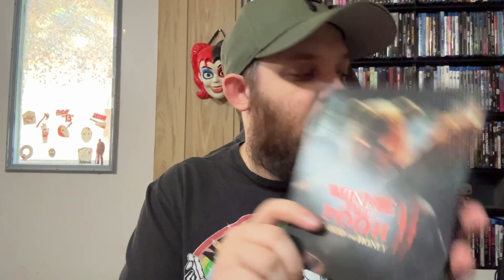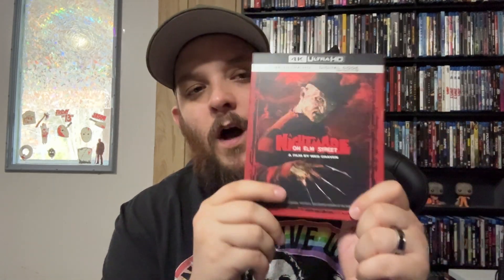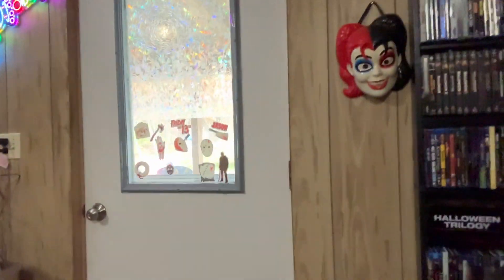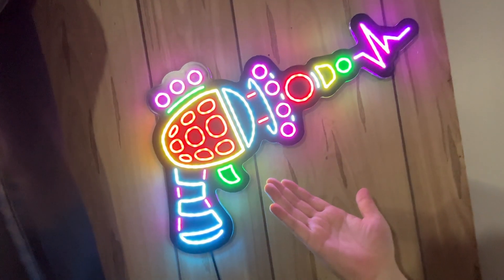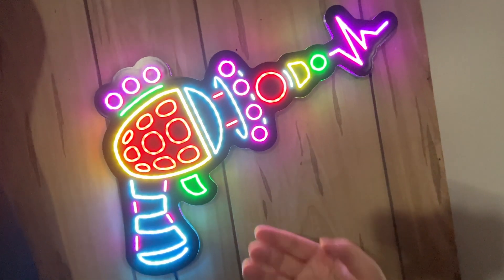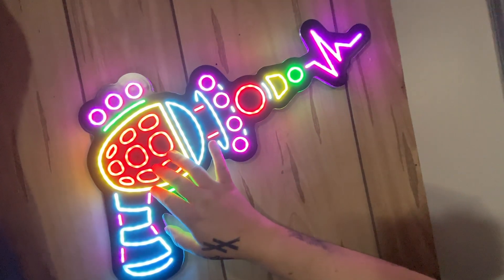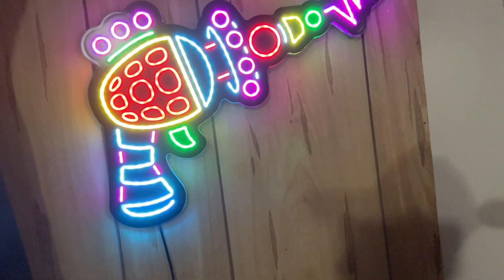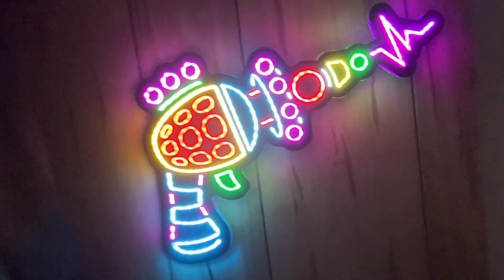October 2024 Physical Media Haul | Blu Rays, Steelbooks